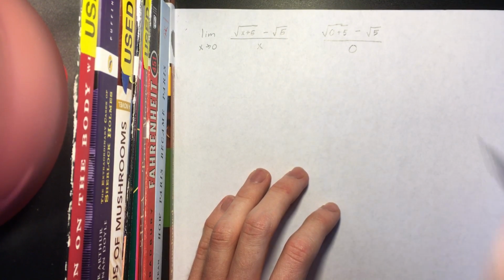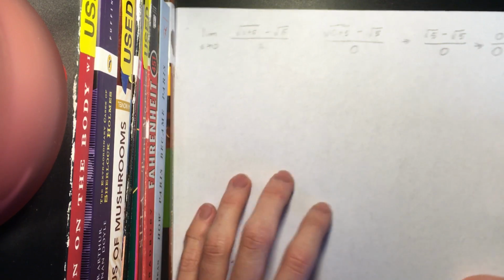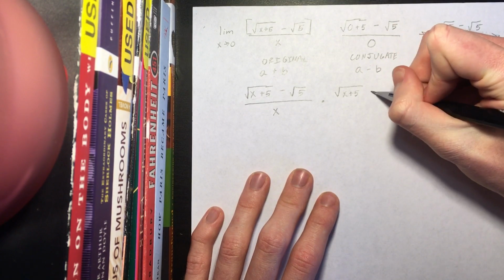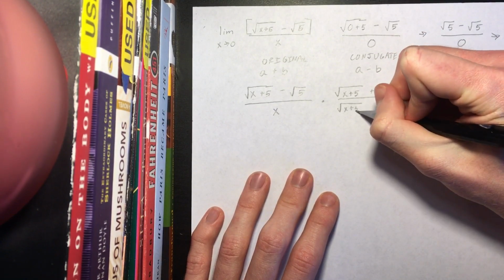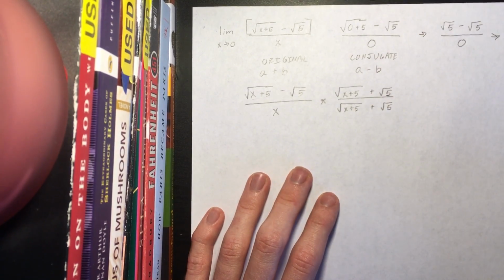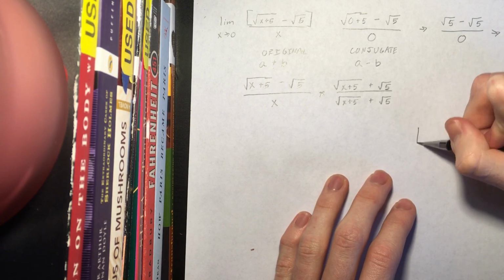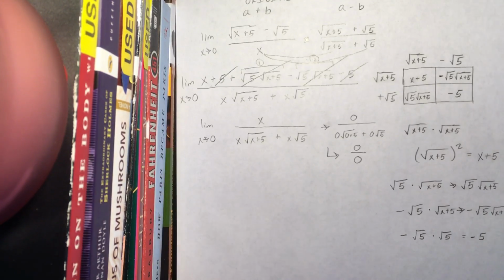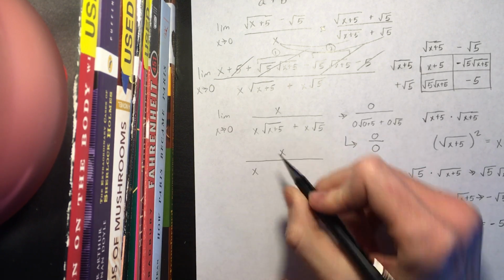Limits - Multiplying by the Conjugate